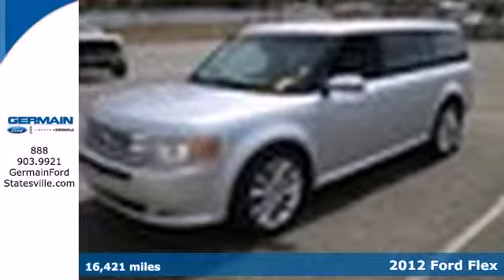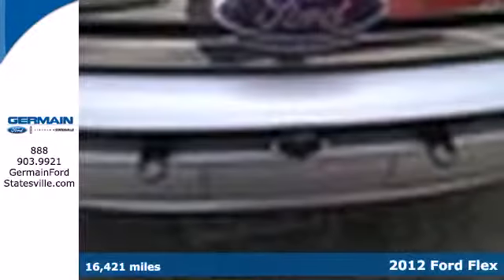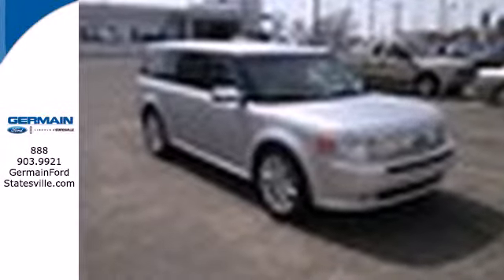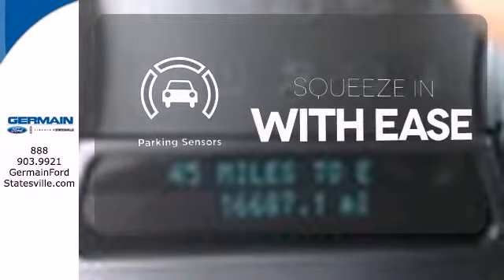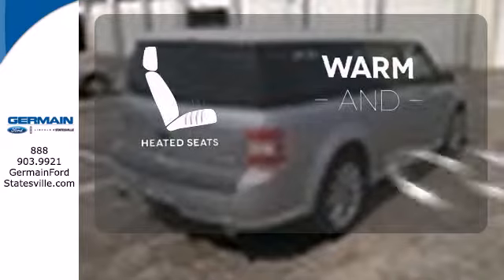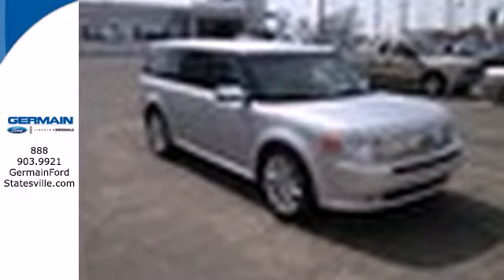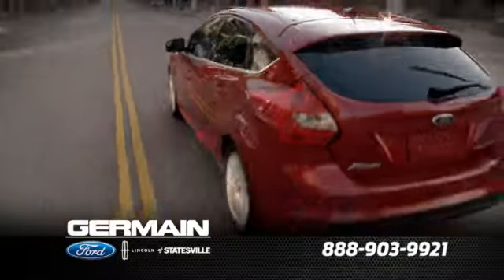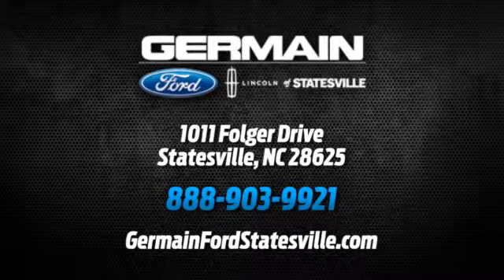2012 Ford Flex Statesville NC Charlotte, NC F33648A - SOLD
Phone: .

Year: 2012
Make: Ford
Model: Flex
Trim: Titanium w/EcoBoost
Engine: 3.5L V6 Turbocharged Ecoboost Engine
Transmission: Automatic
Color: Ingot Silver Metallic
Interior: Medium Light Stone
Mileage: 16421
Stock #: F33648A
WE FINANCE! TRADES ACCEPTED! ASK ABOUT THE MILLION MILE WARRANTY AND FREE MAINTENANCE AS PART OF THE GERMAIN WINNERS CIRCLE 10 POINT GUARANTEE! Best Deal on price. Buy close to WHOLESALE! Get it before it is gone! Why gamble on purchasing a pre-owned vehicle when you can get a CARFAX Buyback Guarantee for free from Germain Ford Lincoln of Statesville. Germain Ford Lincoln of Statesville presents this lightly used Carfax One-Owner 2012 Ford Flex Titanium w/EcoBoost as just one example of our quality pre-owned offerings. For those who are ready to drive something more than just a car, this Flex Titanium w/EcoBoost will appeal to their idea of luxury and refinement. Once you see this Ford, you'll quickly see that this is the perfect vehicle for the outdoor junky! You'll even feel relaxed knowing that this All-Wheel drive vehicle will get you to where you are going no matter what may come your way. Also, with this Flex's dependable control you'll be able to drive into the sunset without a care in the world! The Flex Titanium w/EcoBoost is well maintained and has just 16,686 miles. This low amount of miles makes this vehicle incomparable to the competition. Knowledge is power and with the complete records of this pre-owned vehicle, you'll have the power to make a wise purchase. This Ford Flex Titanium w/EcoBoost is in great condition both inside and out. No abnormal wear and tear. This Ford includes: MEDIUM LIGHT STONE, PERFORATED LEATHER SEAT TRIM 3.5L V6 TURBO-CHARGED ECOBOOST ENGINE (STD) EQUIPMENT GROUP ORDER CODE More information about the 2012 Ford Flex

Address:
1011 Folger Dr